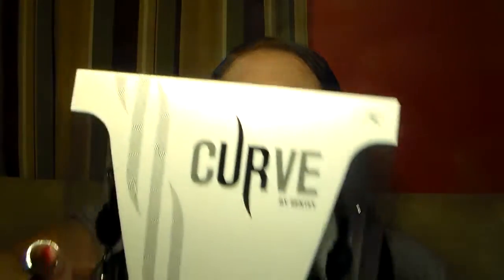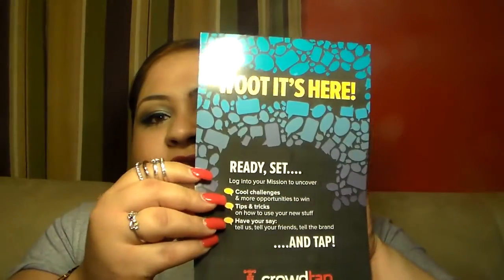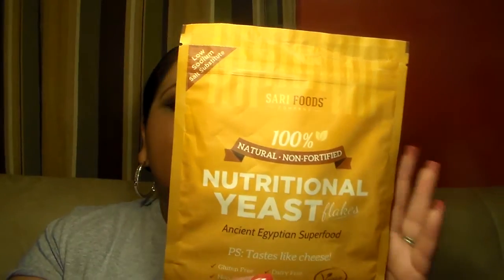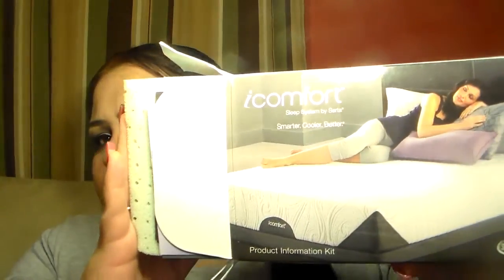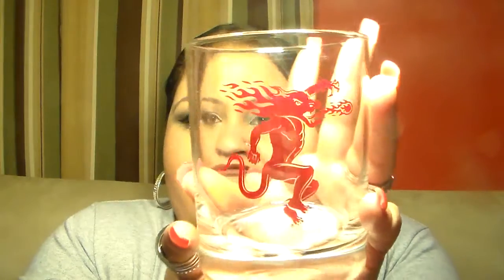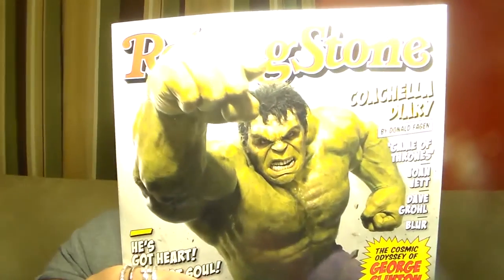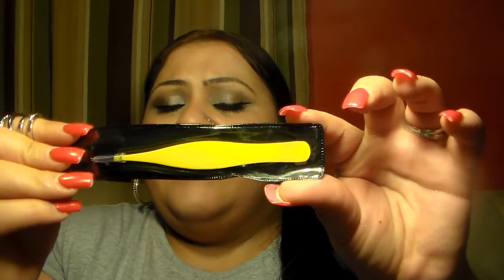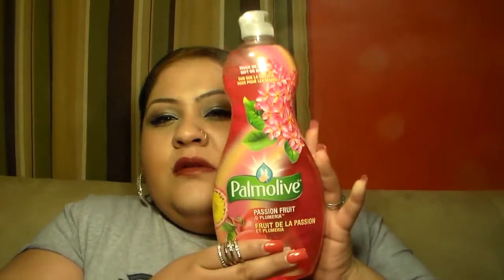Weekly Freebies, Samples & Review Items April 27-May 2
**Sites to sign up that have credits for free things**
Use my link and get $15 free!
{You get $5 in TOM Points}